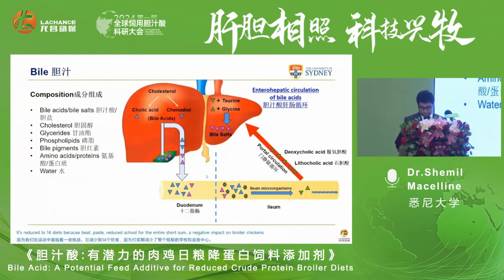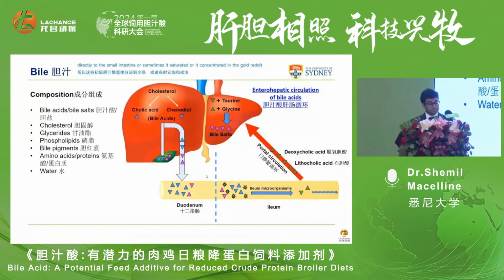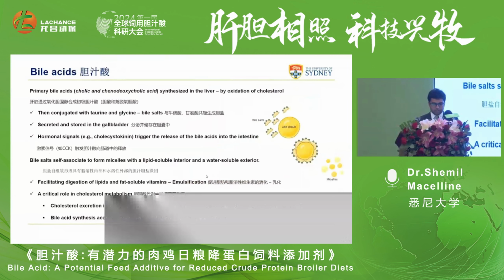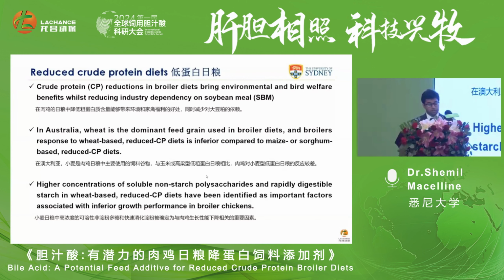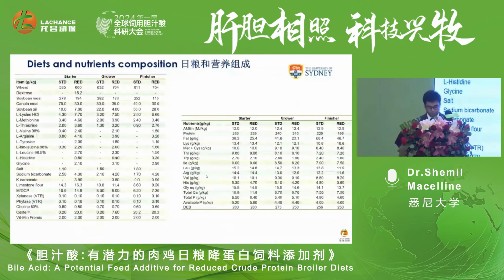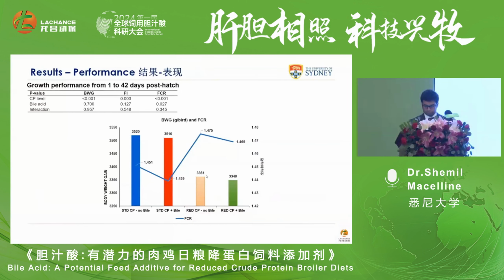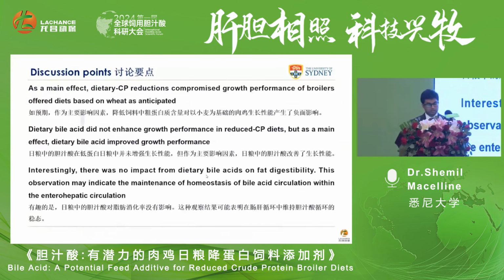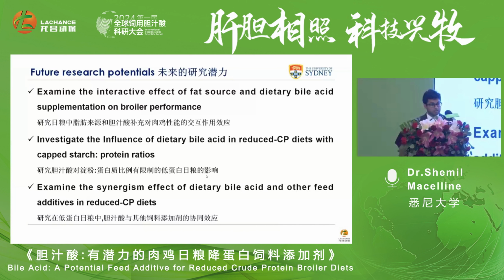Lachance Nutrition｜ Bile Acid: A Potential Feed Additive Reduced Crude Protein Broiler Diet